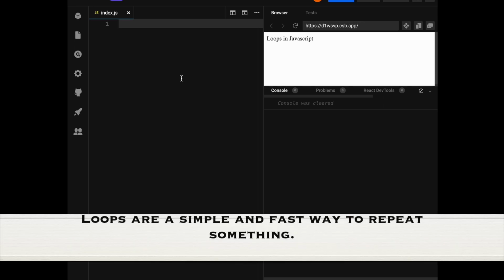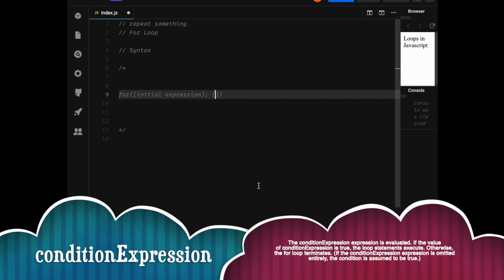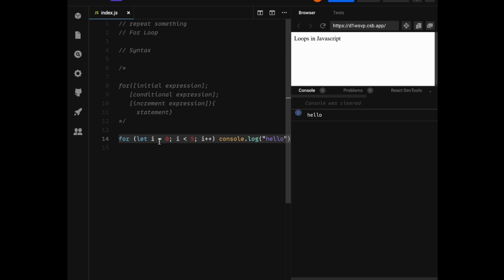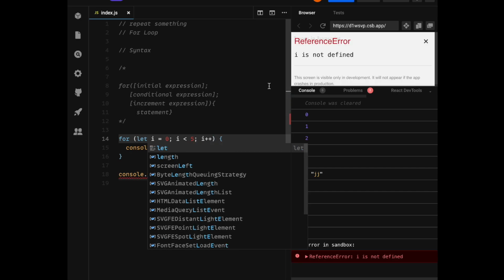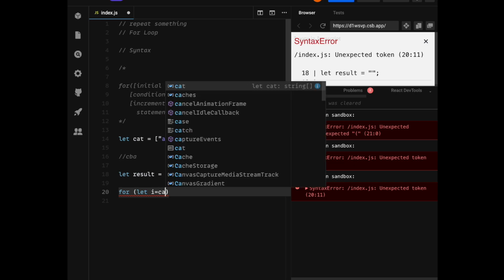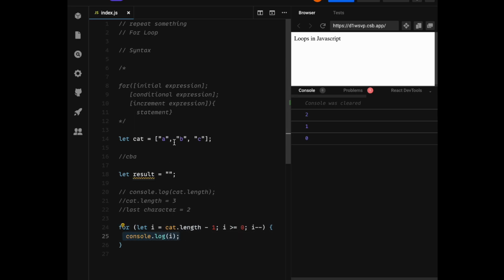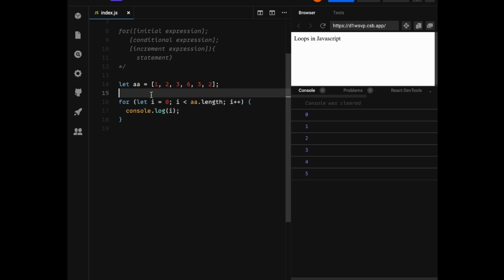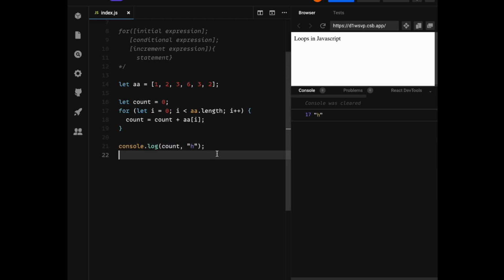For Loops Javascript | JavaScript Tutorial| Javascript interview questions and answers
For Loops Javascript | Loops in Javascript | JavaScript Tutorial| Javascript interview questions and answers | javascript tutorial for beginners